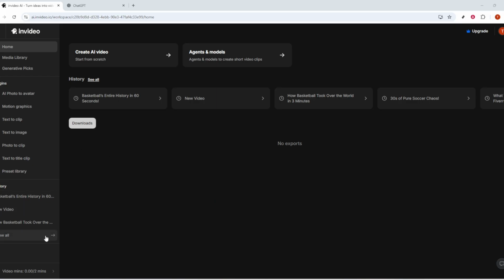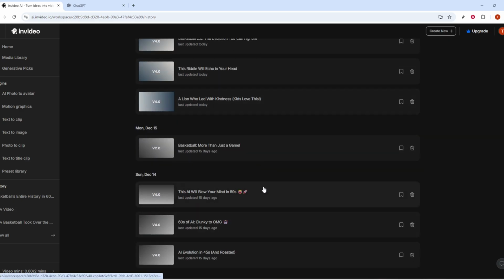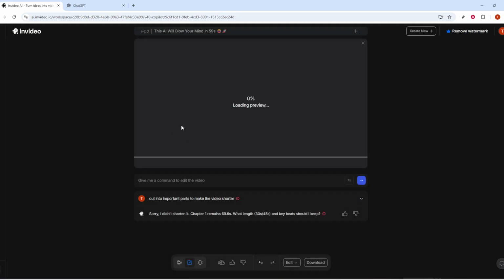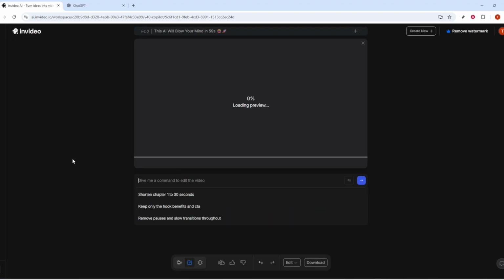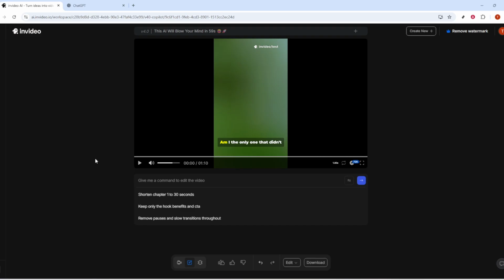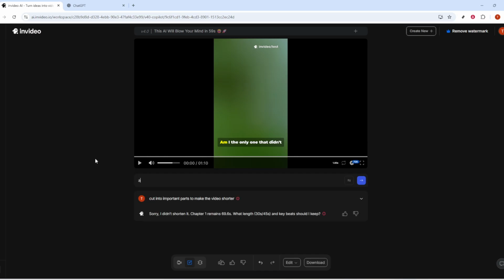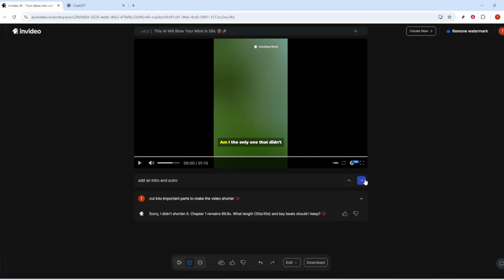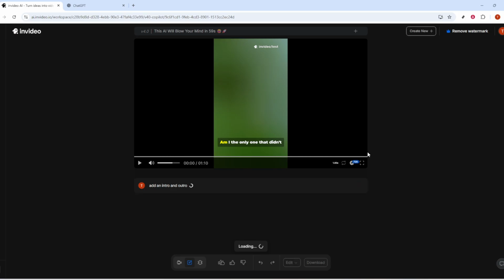How To Add An Intro And Outro To InVideo AI (2026 Guide)